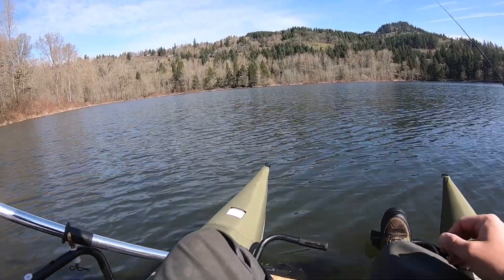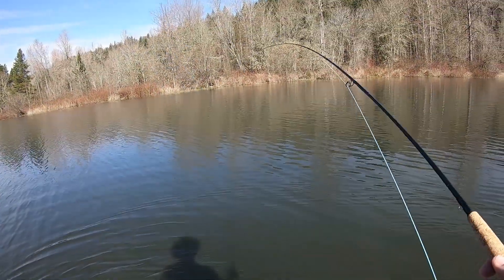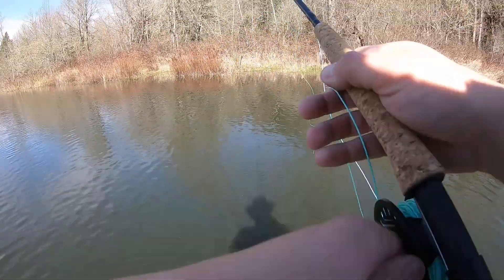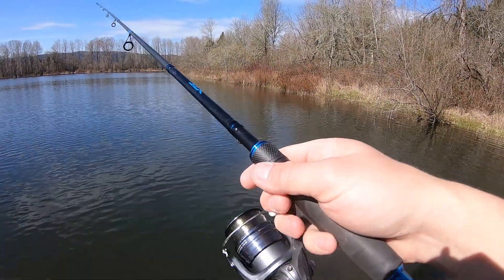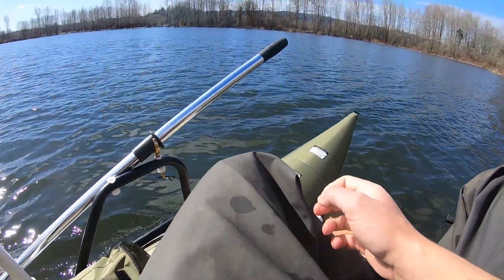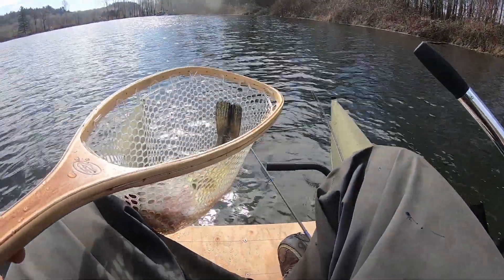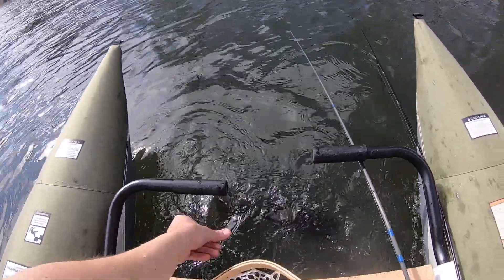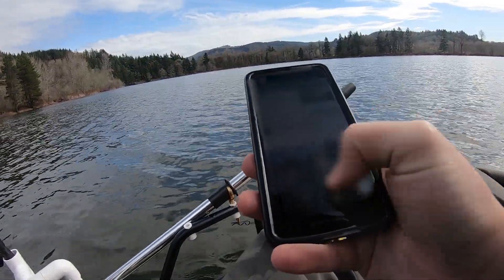Late Winter PNW Bassin' (Surprising! NEW PB!)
Needless to say I was not expecting much from this early March trip for bass at a local lake.  I got a chance to try my pontoon mods as well as my new fly rod.  Ended up with a NEW PB!  Totally surprising!  Great day on the water and an amazing start to my bass year!